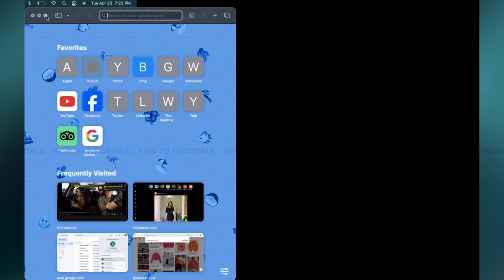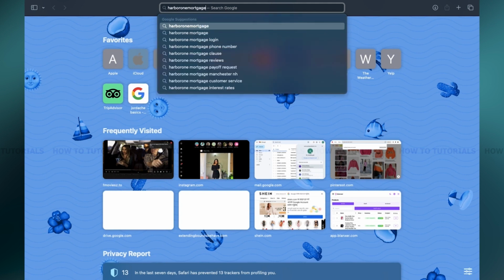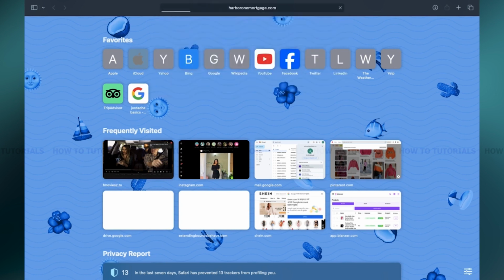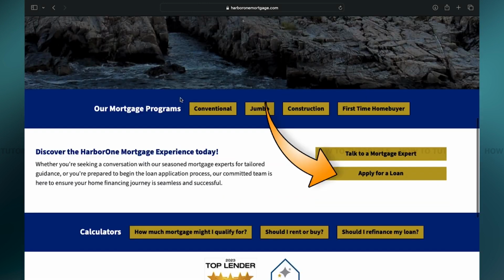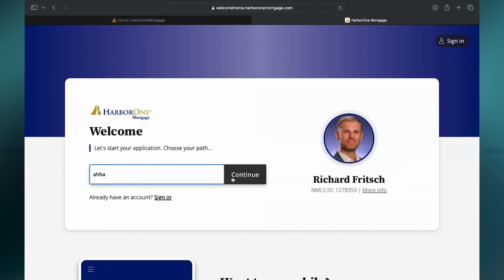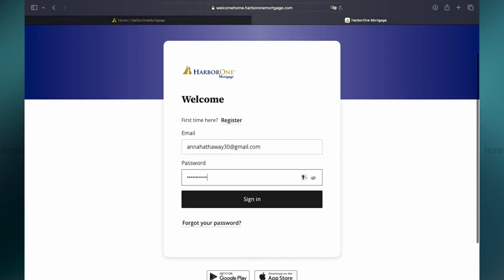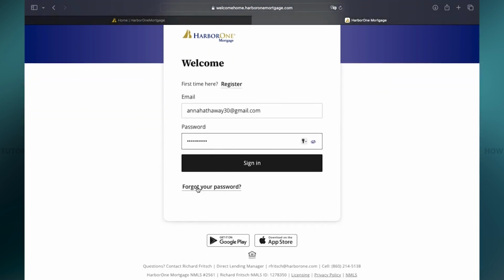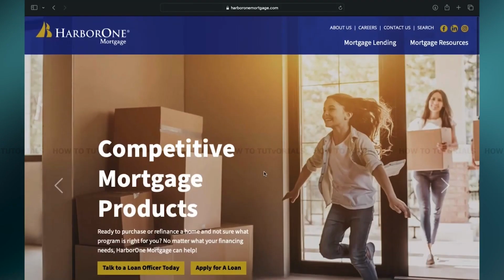How To Login HarborOne Mortgage Account 2024 | HarborOne Mortgage Account Sign In Tutorial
"How To Login HarborOne Mortgage Account 2024 |  HarborOne Mortgage Account Sign In Tutorial" - A Video Guide by How To Tutorials.

Learn how to easily log in to your HarborOne Mortgage account online with our comprehensive guide. Whether you're accessing your account on a computer or mobile device, we'll walk you through the steps to securely sign in and manage your mortgage details. HarborOne Bank, also known as HarborOne Mortgage, offers a range of banking and mortgage services. Follow our tutorial for a seamless online banking experience.